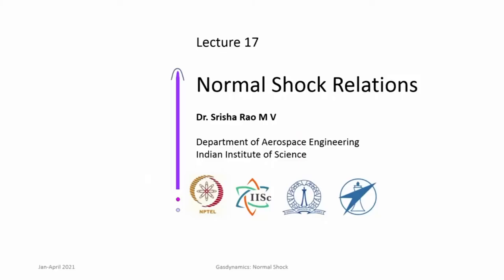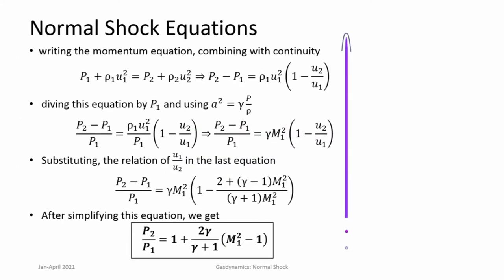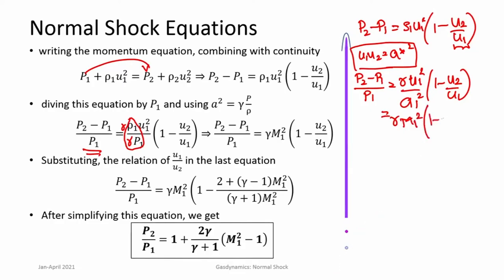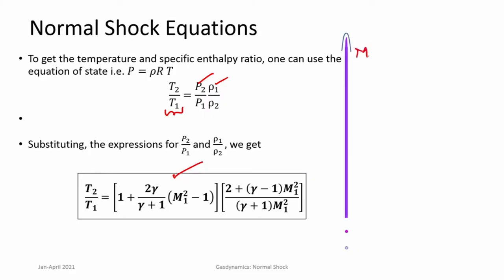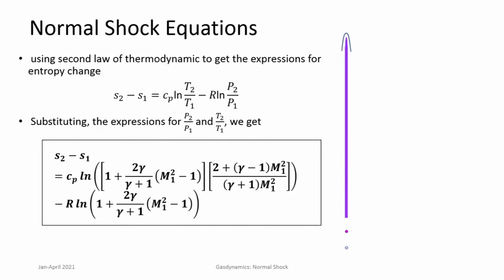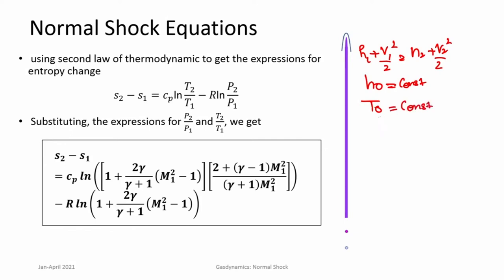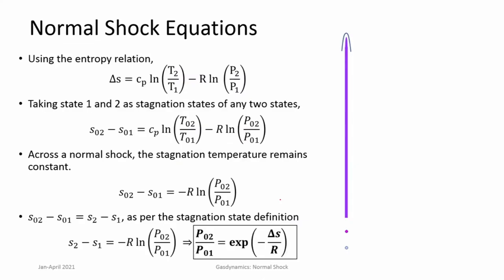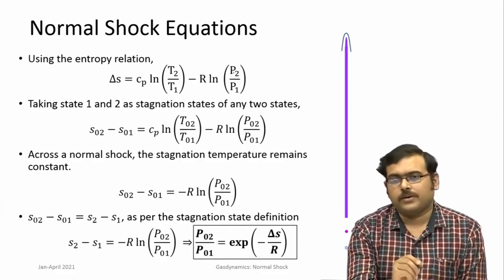Lec 17: Normal Shock Relations - II b